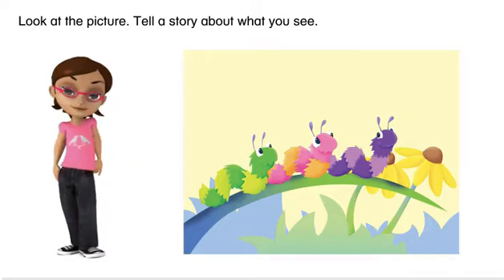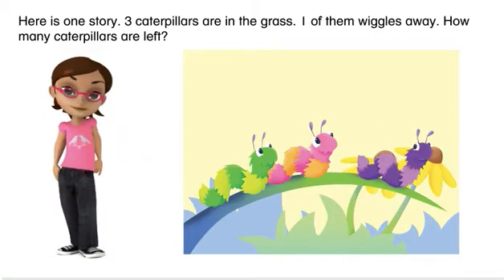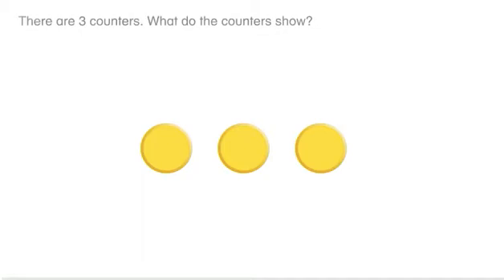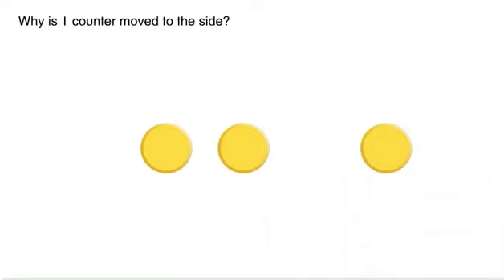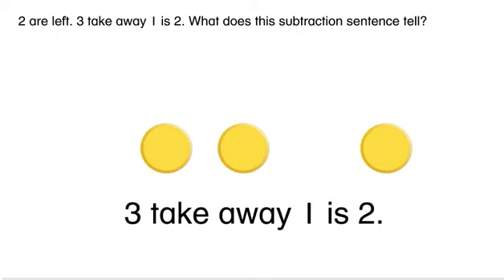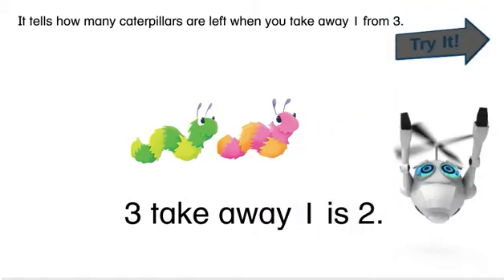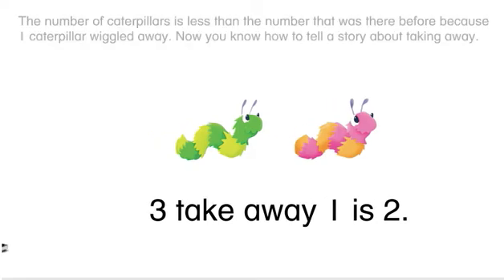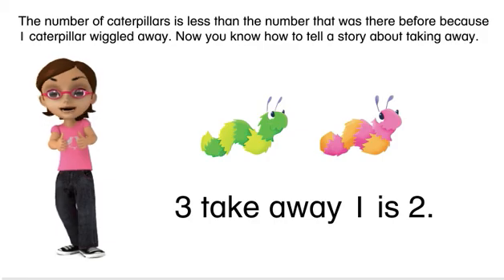Math Envision English Lesson 7-3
Represent Subtraction as Taking From